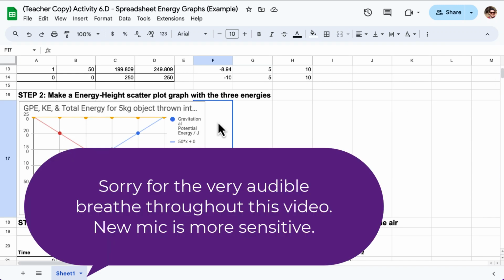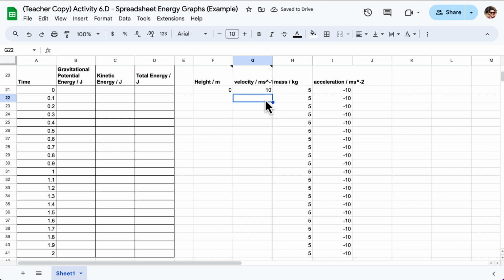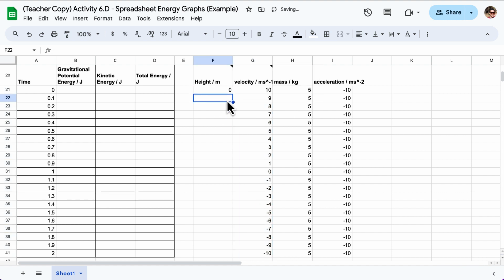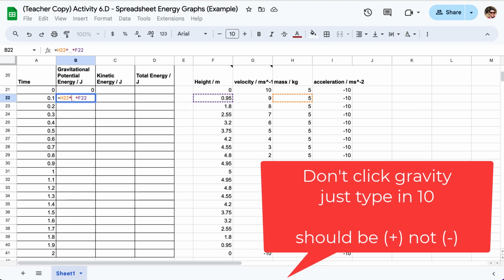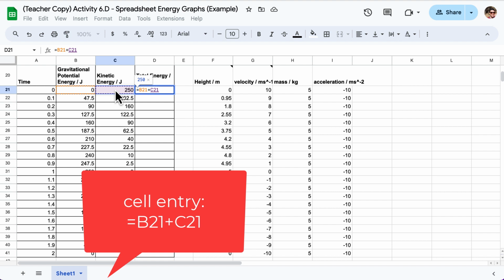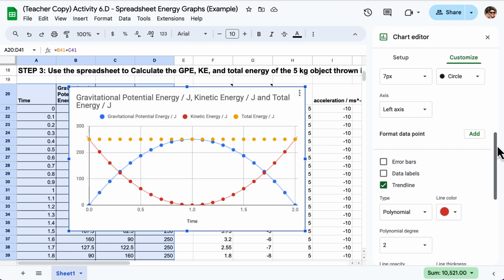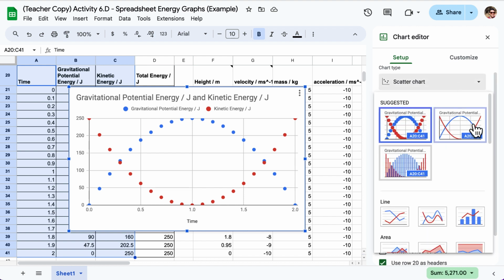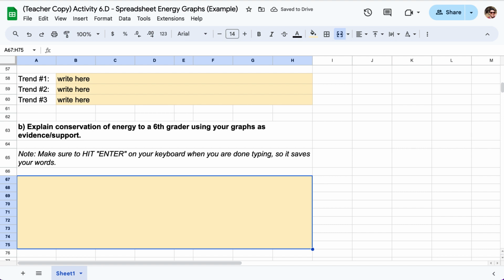Activity 6.D - Step #3, Step #4, & Step #5 (energy vs time)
Table of Contents:

02:05 - Calculating velocity columnf
03:43 - Calculating height column
05:11 - Calculating GPE column
05:46 - Marker
07:07 - Calculating KE column
07:53 - Calculating total energy column
08:40 - Graphing Energy vs Time
11:34 - Step #5: Stacked Bar Chart